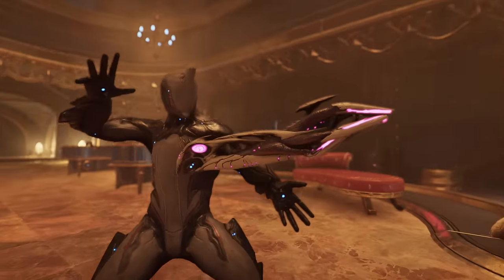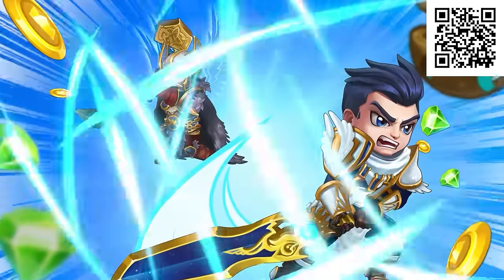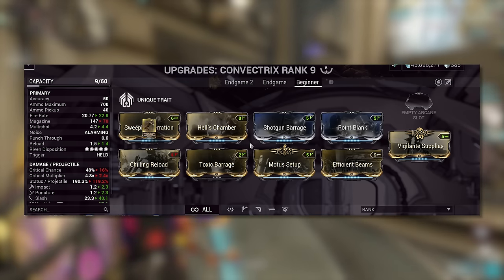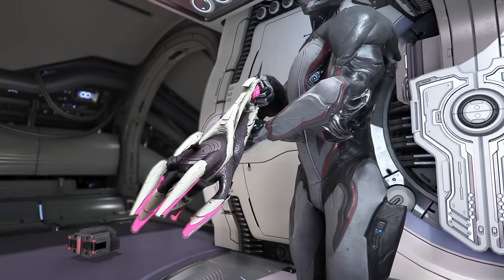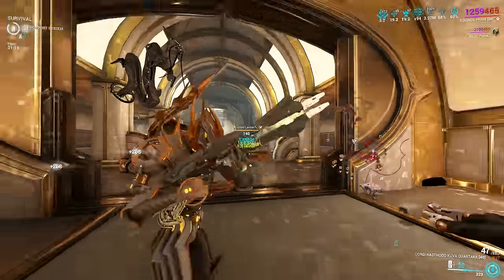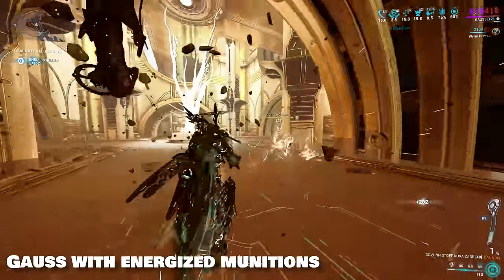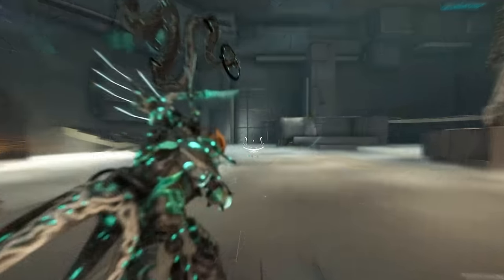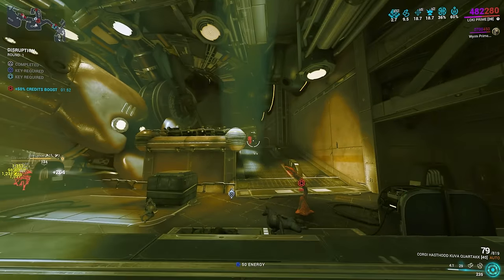TOP 10 PRIMARY Weapons you MUST have in Warframe 2024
Play Hero Wars for FREE here ✅ and get a super chest with a secret hero! 🔥Be the first to check out the “Lost Hero” animated short

This is my Top 10 Primary weapons in Warframe. I tried my best to mix meta and non meta weapons. This guide is for mid game players. IF you are a beginner watching this just know MR 0 - 7 Primary weapons only need Flat damage Crit chance crit damage and fire rate and they will work.

IF my voice sounds weird its because ive just recovered from a throat infection so I do apologize

Please leave a like on this video it took me really long :) Thank you my good ducat.

This Video is inspired by NovaUmbral, MHblacky , Knightmareframe, Thekengineer, Kyaii, TacticalPotato and more!

Timestamps:
0:00 - 0:32 Intro
0:32 - 1:22 Phenmor and Felarx Quick guide
1:22 - 3:08 Godly ad
3:08 - 5:18 Cedo
5:18 - 7:55 Convectrix
7:55 - 9:35 Corinth Prime
9:35 - 11:27 Phage
11:27 - 13:10 Kuva Quartakk
13:10 - 15:32 Kuva Zarr
15:32 - 17:11 Latron incarnon
17:11 - 18:44 Strun incarnon
18:44 - 19:35 Burston incarnon (my fav)
19:35 - 20:55 Torid incarnon
20:55 - 21:29 For the beginners watching!
21:29 - 21:44 Outro